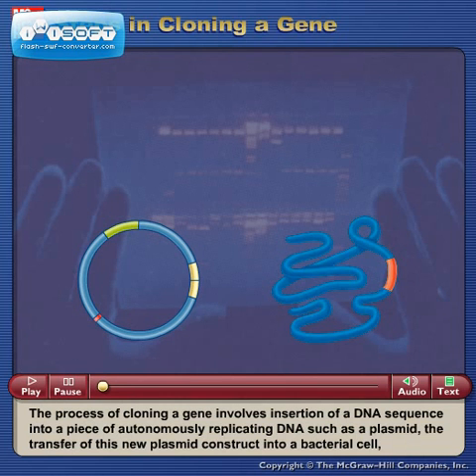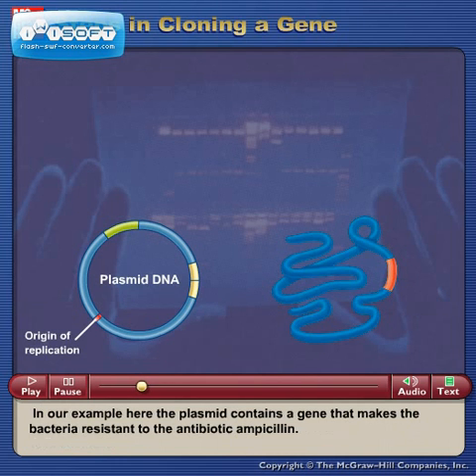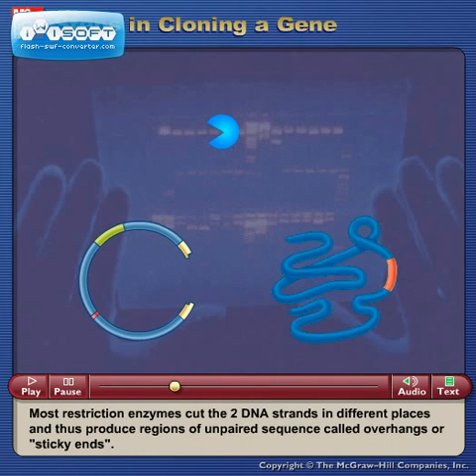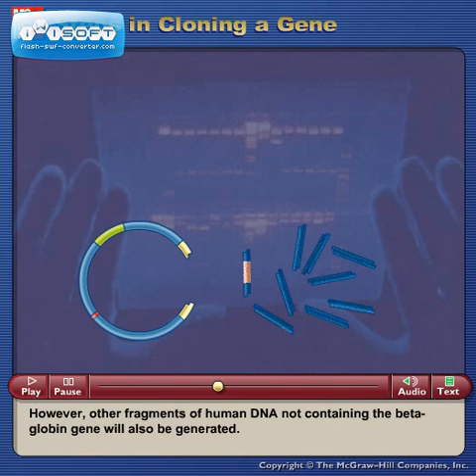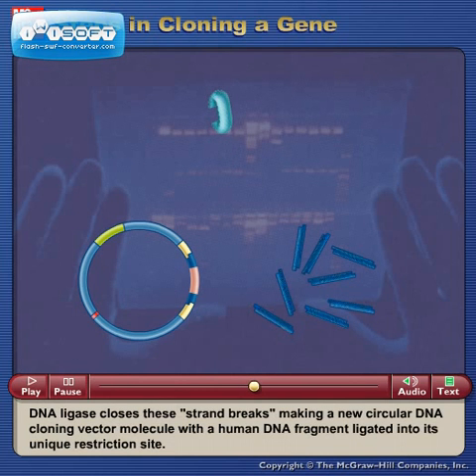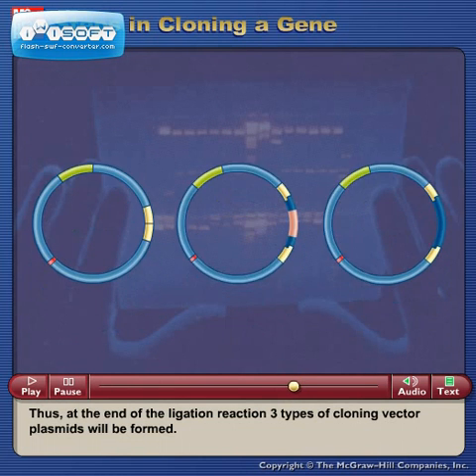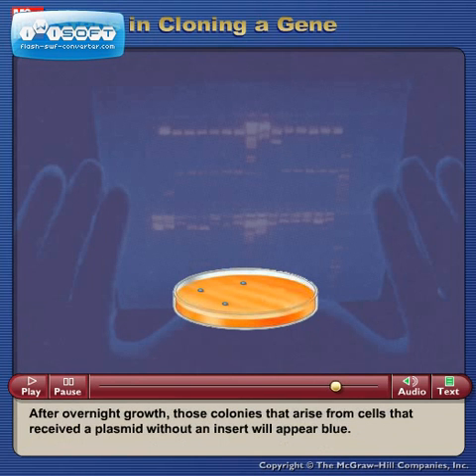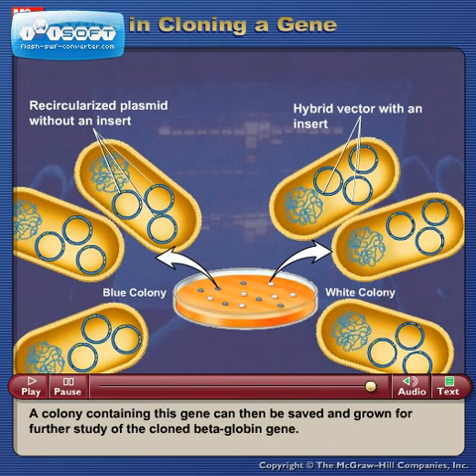Steps in gene cloning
Tahap-tahap dalam kloning gen
Proses kloning gen melibatkan penyisipan urutan DNA ke DNA yang dapat mereplikasi dirinya seperti plasmid, plasmid rekombinan ini kemudian dimasukkan ke sel bakteri (sebagai sel inang) sehingga  populasi sel bakteri yang tumbuh akan mengandung plasmid rekombinan. Dengan cara ini, suatu klon yang dihasilkan mengandung banyak salinan urutan DNA yang disisipkan dalam plasmid tersebut.
Plasmid mengandung origin of replication (ori) bakteri yang diperlukan untuk mereplikasi dirinya di dalam sel bakteri.
Plasmid juga mengandung gen penanda seleksi (selectable marker) yang membuat sel bakteri yang tertransformasi (dimasuki) plasmid mampu tumbuh di medium spesifik.
Dalam contoh ini, plasmid mengandung suatu gen yang membuat bakteri resisten terhadap ampisilin antibiotik.
Pada lokasi lain dalam plasmid terdapat salinan gen LacZ yang akan menghasilkan enzim beta-galaktosidase, ketika plasmid berada di sel bakteri.
Gen LacZ dalam plasmid mempunyai daerah yang dikenali oleh endonuklease restriksi spesifik.
Masing-masing endonuklease restriksi mengenali daerah pengenalan ini akan memotong plasmid hanya pada daerah pengenalan itu sehingga daerah pengelanan itu merupakan daerah unik untuk endonuklease restriksi itu.
Sebagian besar enzim restriksi memotong dua untai DNA pada tempat berbeda dan menghasilkan daerah urutan yang tidak berpasangan yang disebut ujung lancip/lancip/lengket (overhang atau sticky).
Fragmen DNA diharapkan yang telah diklon dalam plasmid. Dalam contoh ini, kita akan mengklon gen beta globin dari DNA kromosom manusia.
Jika kita memotong DNA kromosom manusia dengan endonuklease restriksi yang sama yang digunakan untuk memotong plasmid vektor kloning, maka fragmen-fragmen akan dihasilkan dalam berbagai ukuran.
Jika tidak ada situs restriksi di dalam gen beta-globin, maka salah satu fragmen DNA yang dihasilkan akan mengandung gen beta-globin yang lengkap.
Fragmen-fragmen DNA manusia tidak mengandung gen beta-globin juga akan dihasilkan.
Jika fragmen-fragmen DNA kromosom manusia dicampur dengan plasmid yang telah dilinierkan oleh endonuklease restriksi, ujung lengket DNA plasmid dan fragmen-fragmen DNA  manusia dapat melekat (melalui ikatan hidrogen) satu sama lain dan membentuk  struktur untai ganda.
Struktur ini kemudian dapat disambung menggunakan enzim DNA ligase. Enzim ini menyambung untai DNA melalui  ikatan kovalen
DNA ligase menyambung celah untai membuat molekul vektor kloning DNA sirkular baru dengan fragmen DNA manusia terligasi ke dalam urutan restriksi unik plasmid.
Beberapa plasmid akan disisipi fragmen DNA manusia yang mengandung gen beta-globin, sedangkan plasmid yang lain akan disisipi fragmen-framgen DNA manusia yang tidak mengandung gen beta-globin.
Plasmid yang lain akan disambung kembali oleh DNA ligase membentuk struktur plasmid sirkuler seperti semula tanpa disisipi fragmen DNA manusia.
Jadi, pada akhir reaksi ligasi akan terbentuk tiga tipe plasmid vektor.
Populasi dari bermacam-macam plasmid kemudian dimasukkan ke sel bakteri yang telah dibuat kompeten untuk dimasuki DNA plasmid.
Dengan cara ini, populasi sel bakteri yang dihasilkan akan mengandung plasmid yang mengandung fragmen DNA manusia dan plasmid yang tidak mengandung fragmen DNA manusia.
Sel-sel bakteri ini kemudian ditumbuhkan dalam media pertumbuhan padat yang mengandung ampisilin. Hanya sel yang mengandung plasmid yang akan tumbuh dan membentuk koloni.
Cawan Petri yang berisi media pertumbuhan ditambah ampisilin, juga ditambah senyawa tidak berwarna (X-gal)  yang dapat diubah menjadi senyawa berwana biru oleh enzim betagalaktosidase yang disandi oleh gen LacZ.
Setelah sel bateri ditumbuhkan semalam, koloni sel yang mengandung plasmid tanpa disisipi fragmen DNA akan tampak berwarna biru.
Hal ini disebabkan, gen lacZ dalam plasmid mampu menghasilkan enzim beta-galaktosidase fungsional (sehingga mampu mengubah senyawa tidak berwarna (X-gal) menjadi senyawa berwarna biru)
Sebaliknya, koloni yang mengandung plasmid yang disisipi fragmen DNA manusia tidak mampu mensintesis enzim beta-galaktosidase sebab fragmen DNA manusia akan merusak gen lacZ .
Koloni ini akan tampak biru. Koloni putih selanjutnya dapat dipilih dan diuji untuk mendapatkan gen beta-globin manusia.
Koloni yang mengandung gen ini selanjutnya dapat disimpan dan ditumbuhkan untuk kajian gen beta-globin berikutnya.